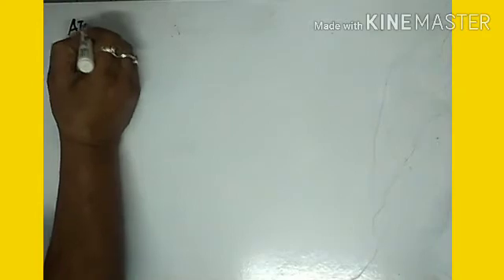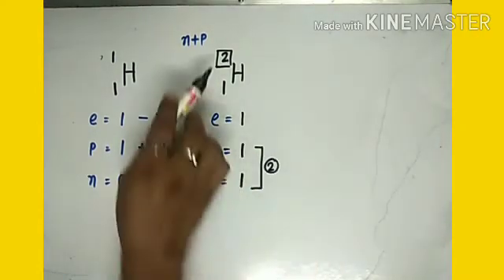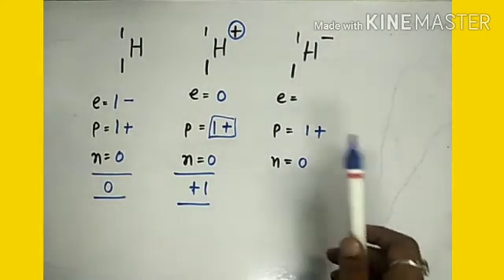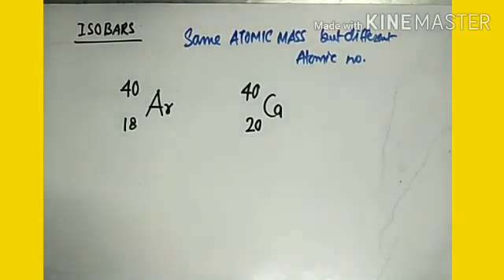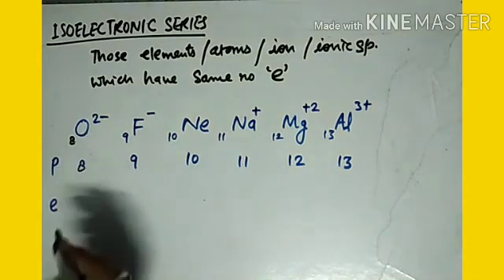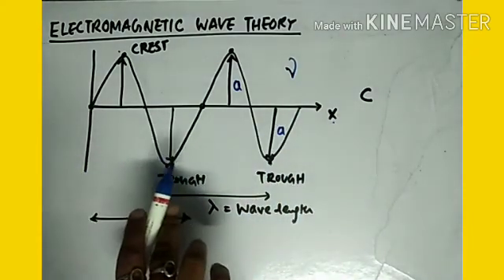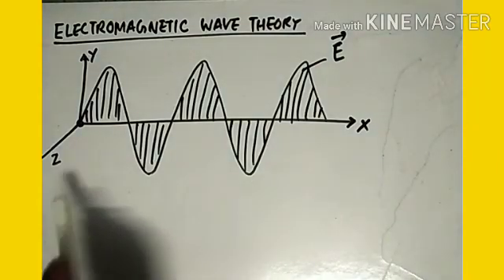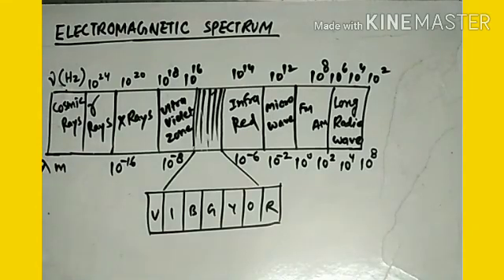Structure of Atom 1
Atomic no Atomic mass  isobars isotope etc